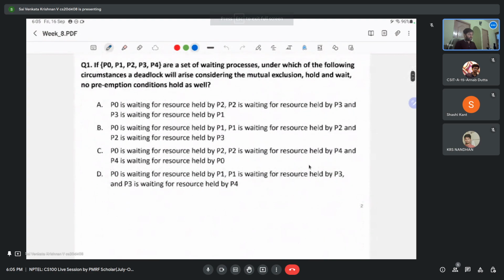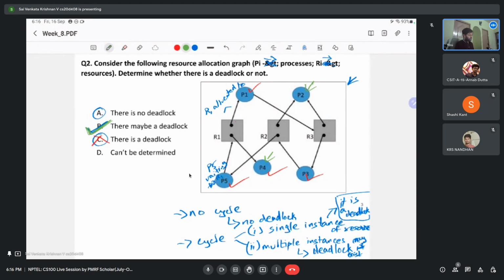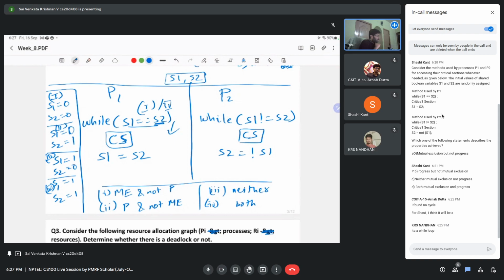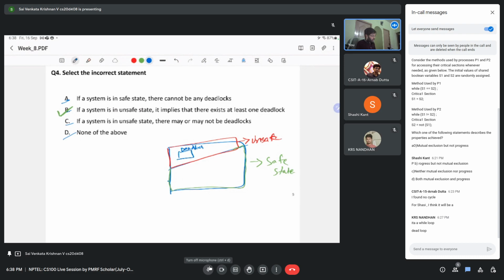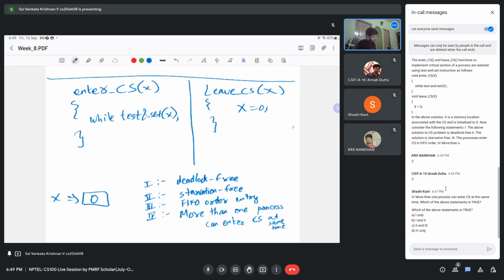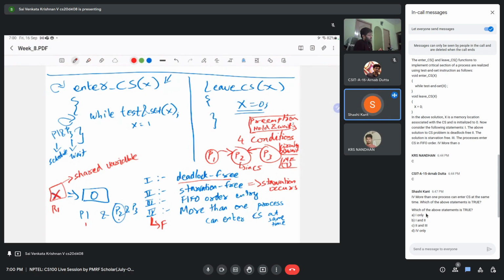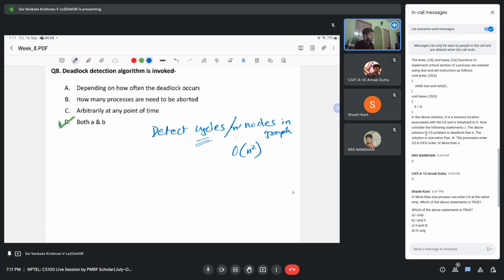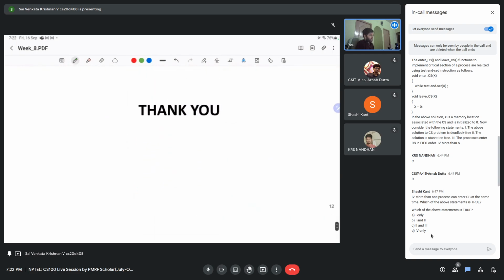Week 8 live session | NPTEL | CS100 | Operating System Fundamentals